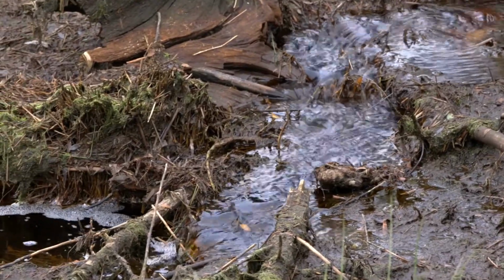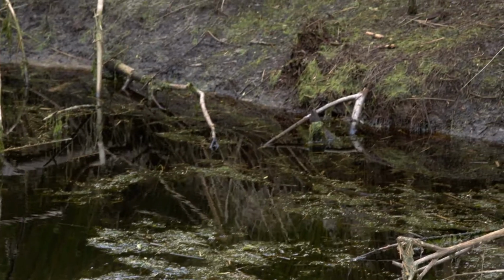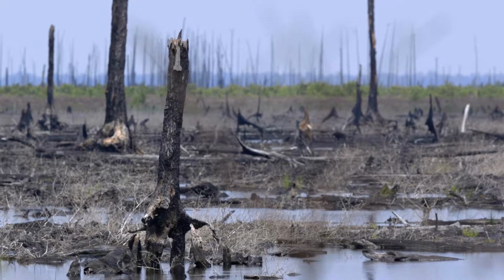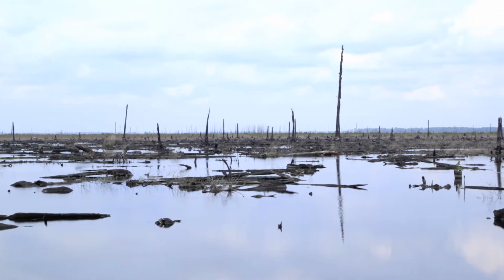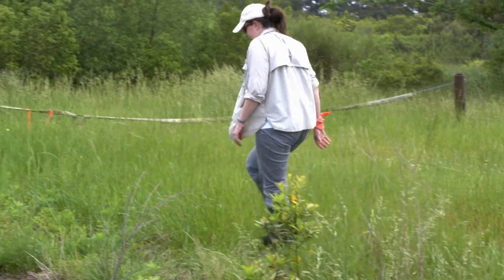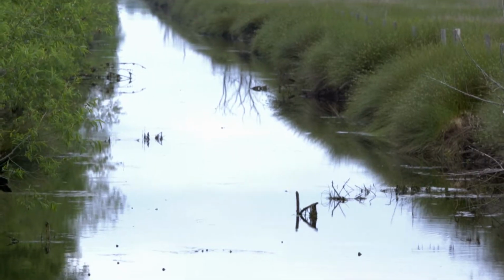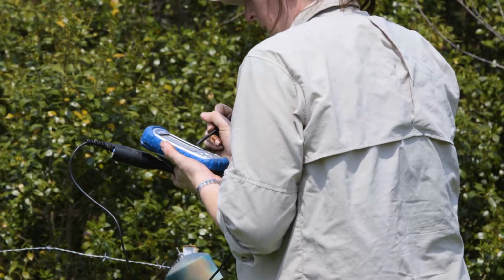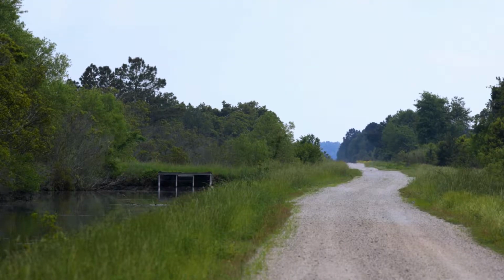Restoring Peatlands in North Carolina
Some states are focusing on nature-based solutions that use biosequestration to reduce the amount of carbon in the atmosphere. In North Carolina, we’re restoring peatlands like the Picosin Lakes National Wildlife Refuge. Peat can hold up to twice as much carbon as regular forest lands, so long as it is kept wet. Our scientists are not only re-wetting the peatlands, but measuring its carbon storage potential.